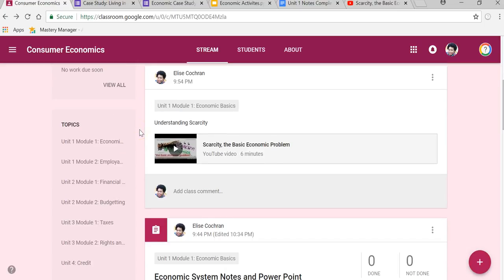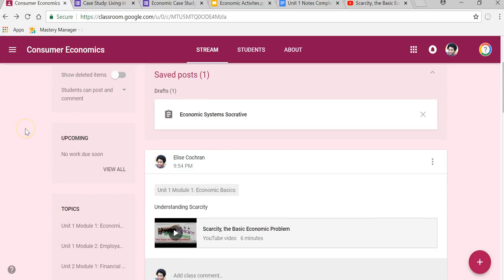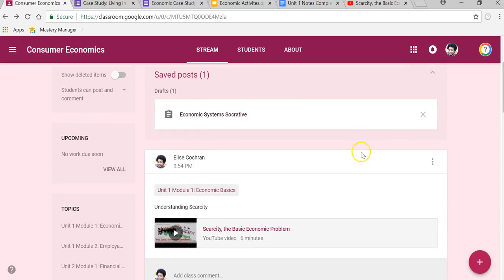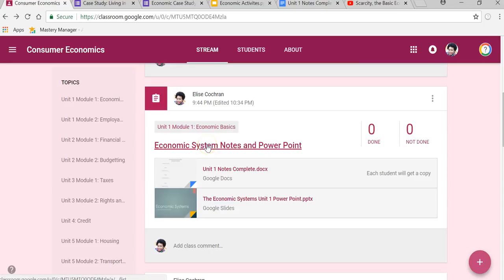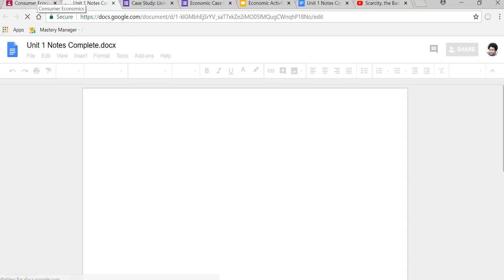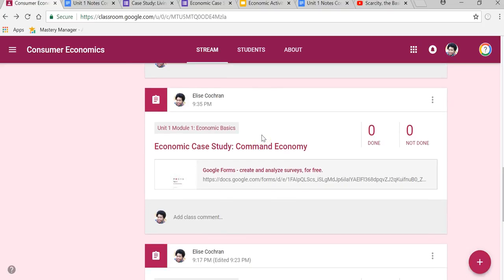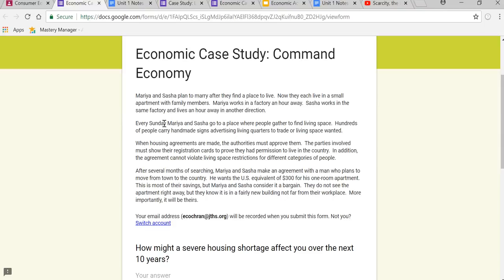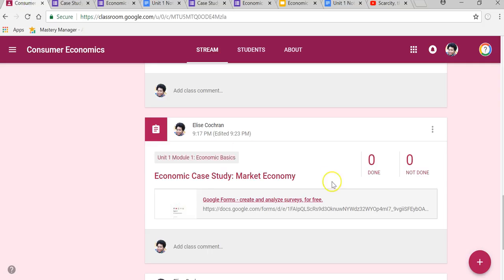Module 7 Submission ECochran